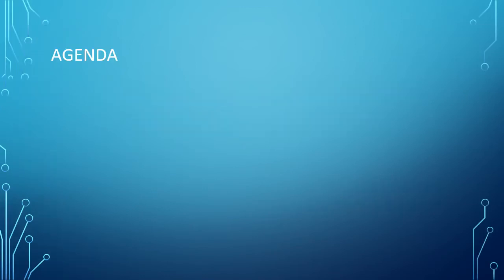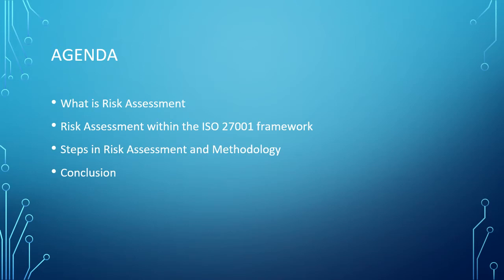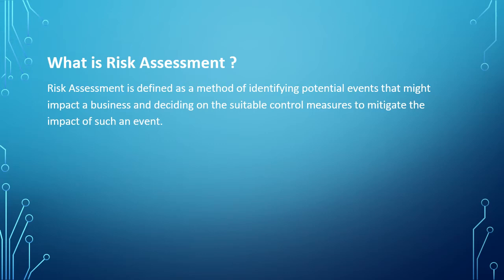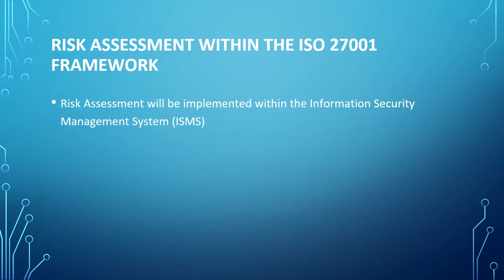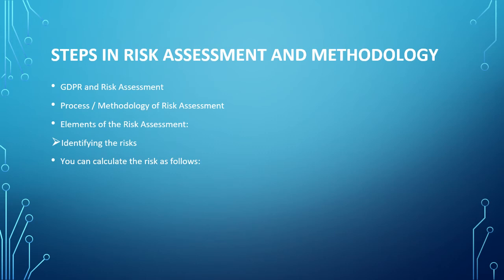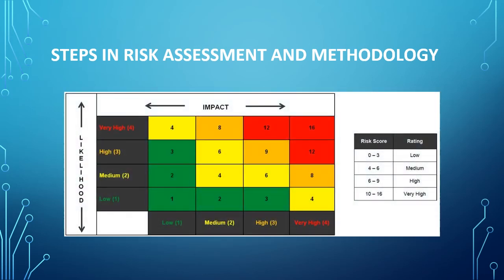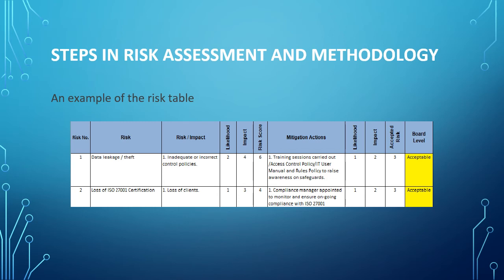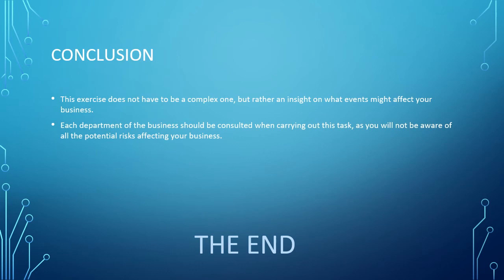Risk Assessment within the ISO 27001 Framework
In this video, I look at risk assessment within the ISO 27001 Framework.